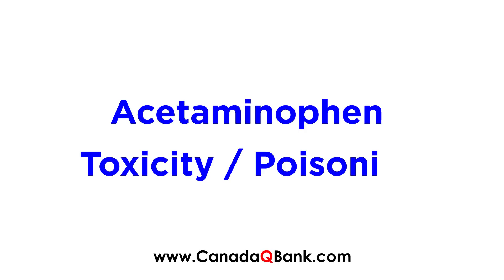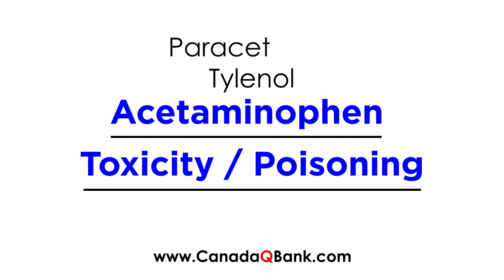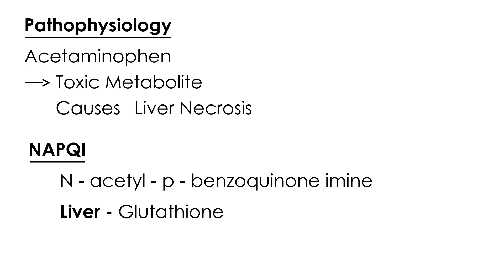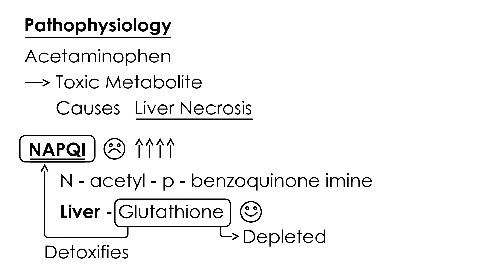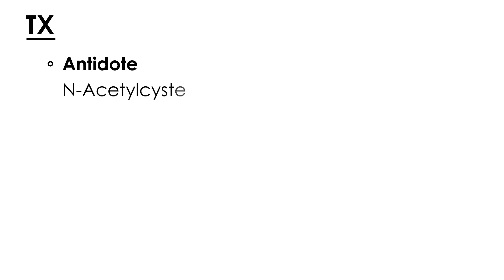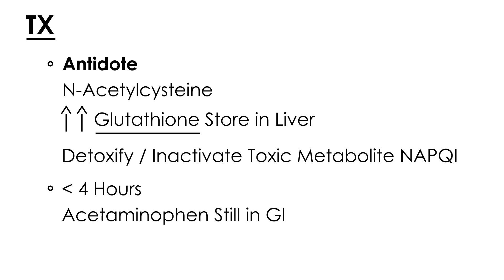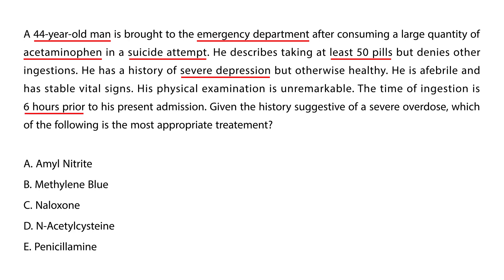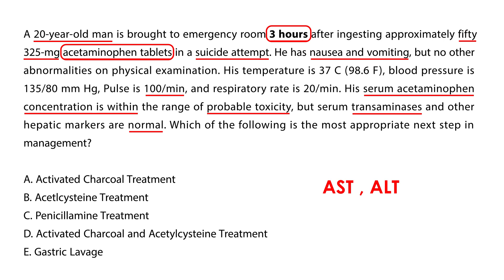Acetaminophen Toxicity Explained | Stages, Diagnosis & N-Acetylcysteine Treatment | CanadaQBank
In this high-yield emergency medicine and toxicology review, we break down Acetaminophen (Paracetamol) Toxicity — the most common cause of acute liver failure in many countries.
This video covers the stages of toxicity, clinical presentation, key diagnostic tools, and management protocols, making it ideal for USMLE Step 1, Step 2 CK, NCLEX, PLAB, PANCE, and medical/nursing school exams.

Mechanism of toxicity (NAPQI buildup, glutathione depletion)
Stages of acetaminophen poisoning (0–4)
Early vs late symptoms
When to use the Rumack–Matthew Nomogram
Indications for N-Acetylcysteine (NAC) therapy
High-yield exam scenarios and lab findings
Management in delayed presentation and chronic overdose

Toxic dose thresholds (mg/kg)
Elevated AST/ALT, high INR, metabolic acidosis
NAC: mechanism, dosing routes (oral vs IV)
Fulminant hepatic failure signs
When to consider liver transplant referral
Co-ingestions + risk factors (alcohol, malnutrition)

Perfect For

USMLE Step 1 & Step 2 CK prep
NCLEX & PANCE learners
Emergency medicine review
Anyone studying high-yield toxicology topics